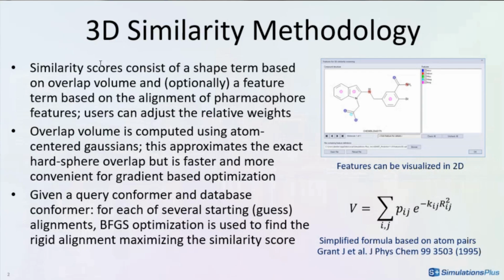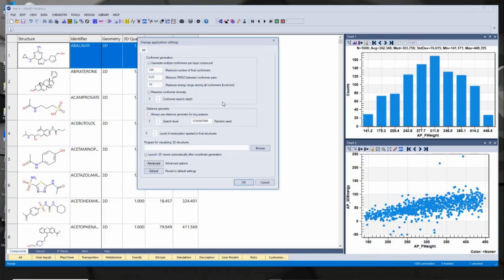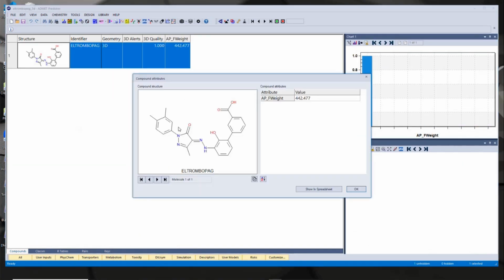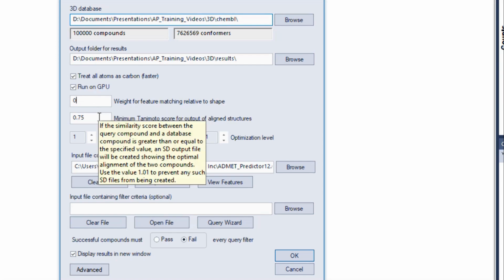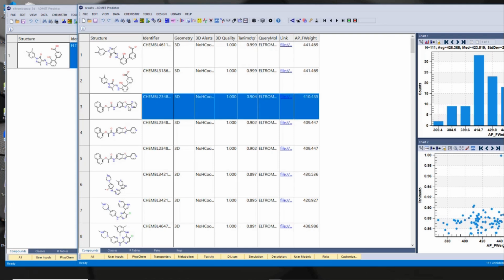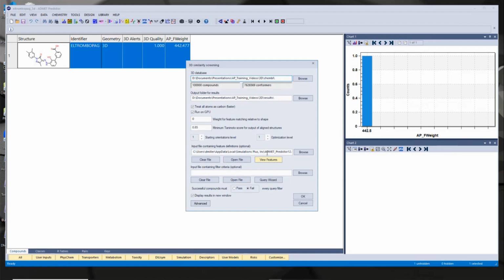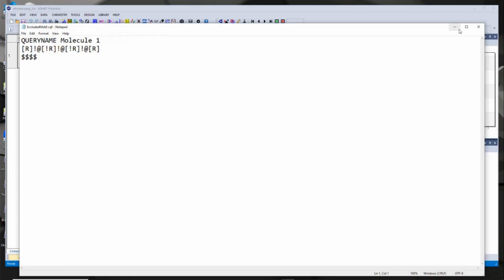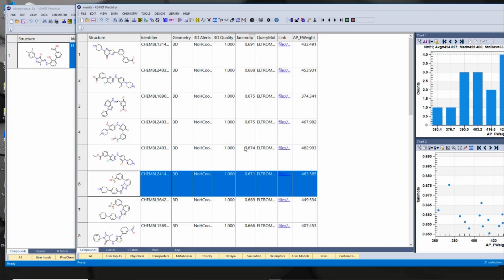ADMET Predictor Tutorial 18: 3D Functionality Part 2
In this tutorial Vice President of Cheminformatics, David Miller, goes over 3D conformers.

00:10 Topics
00:27 3D screening
00:54 3D similarity methodology
2:18 3D conformed data base
5:57 Initiate a database screen